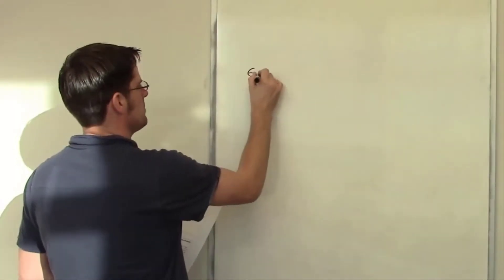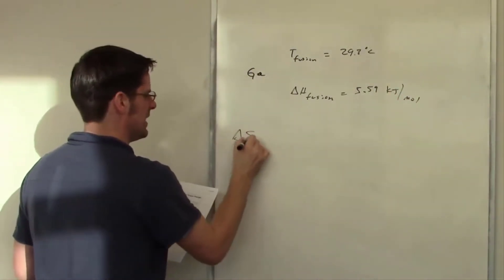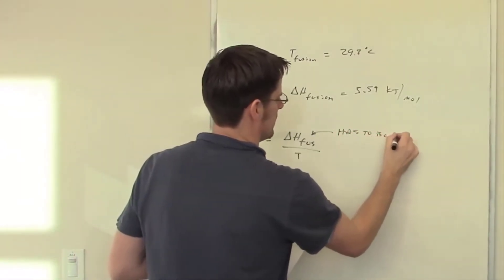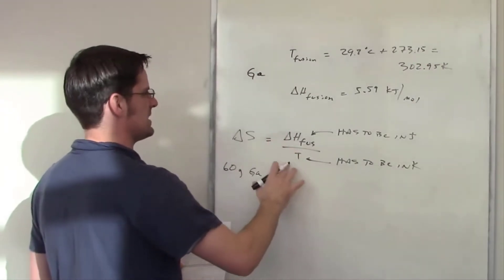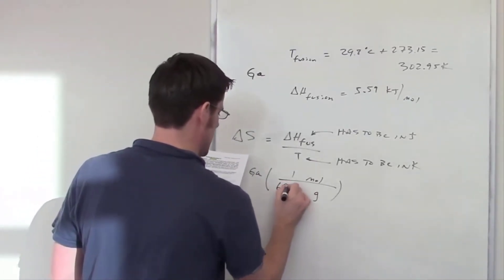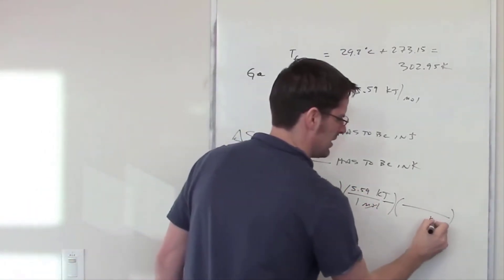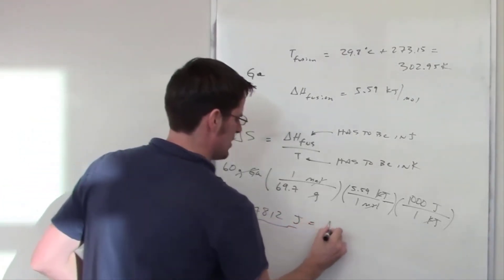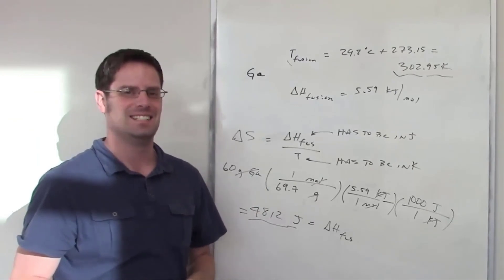Entropy Sample Problem: Chapter 19 – Part 4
In this video I show you how to calculate ΔS for from enthalpy of fusion (ΔH fusion).